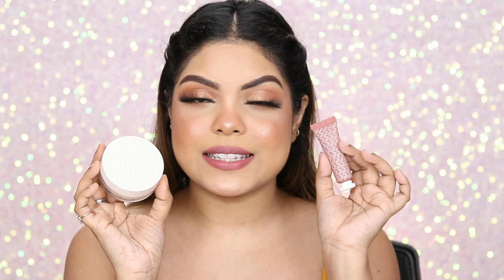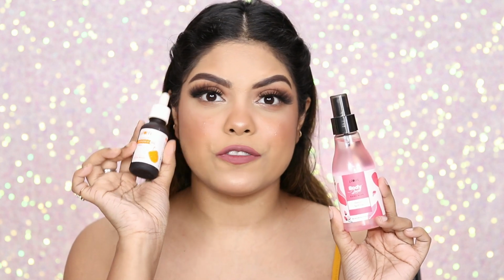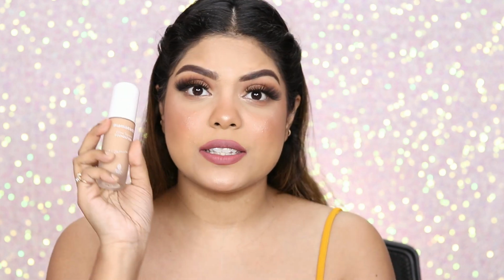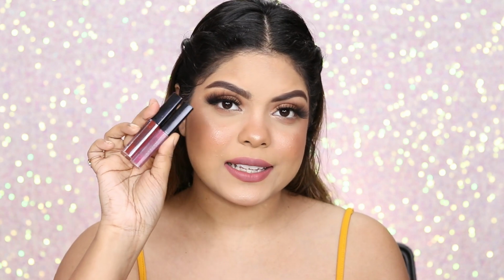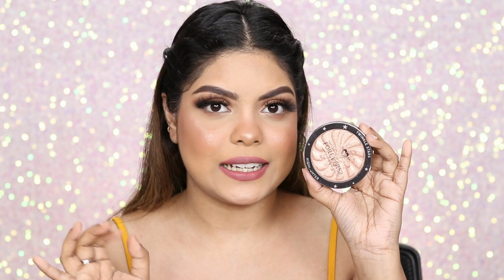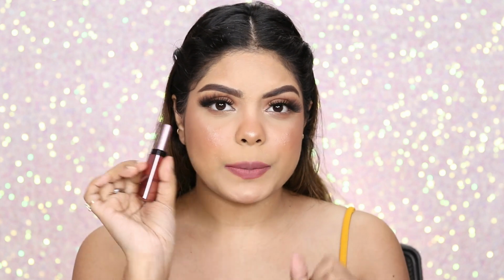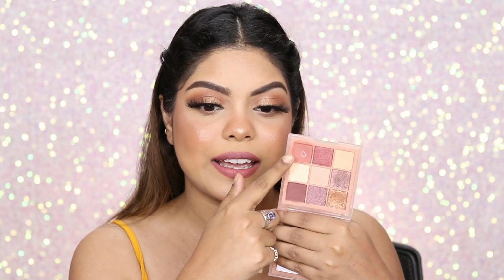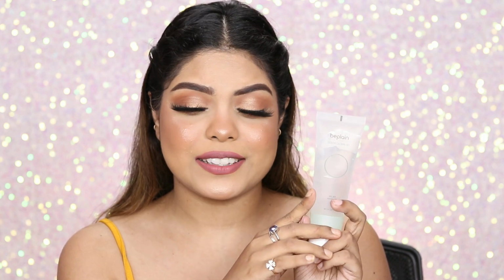NYKAA PINK FRIDAY SALE RECOMMENDATION | UPTO 50%OFF | 2022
My Equipment -
Camera - Canon 80D
Lens - Canon 50mm
Lights- soft box
Mic- Boya Lapel
Background light- Simpex 270

TAKECARE